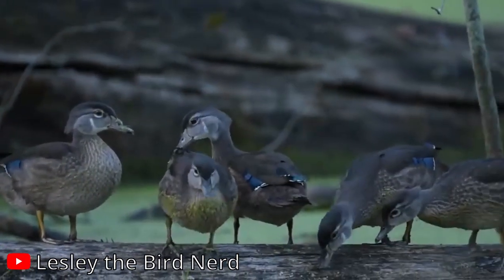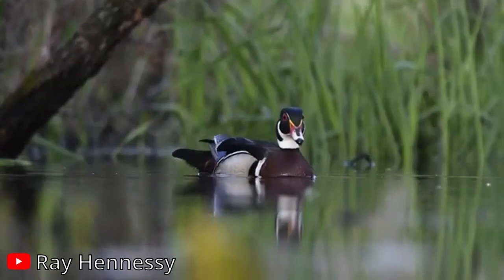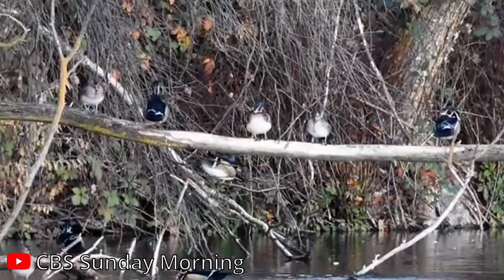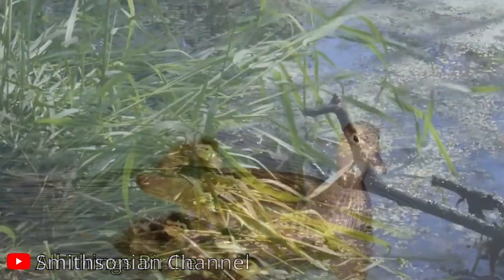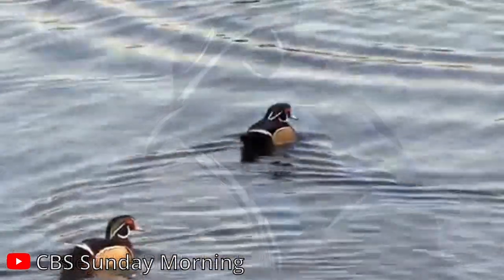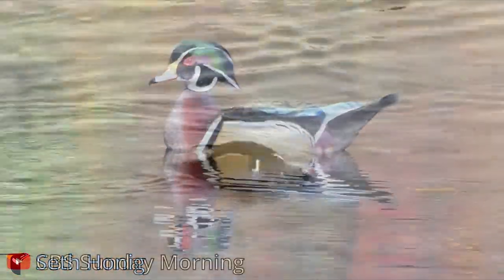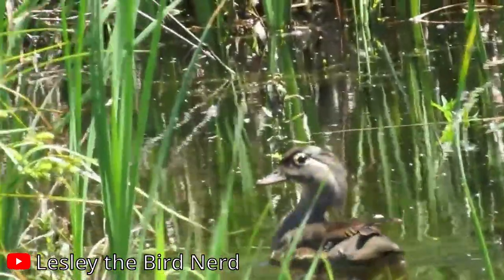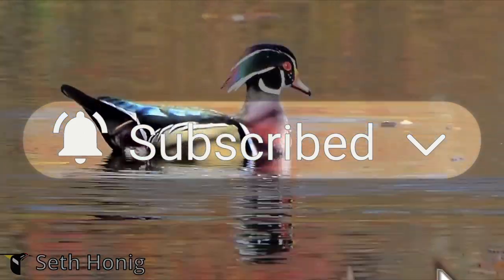Wood Duck Fun Facts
Discover fascinating fun facts about the Wood Duck, from its colorful plumage and tree perching abilities to its unique calls and inspiring conservation story. Learn about their diet, nesting habits, and the remarkable journey of their ducklings.